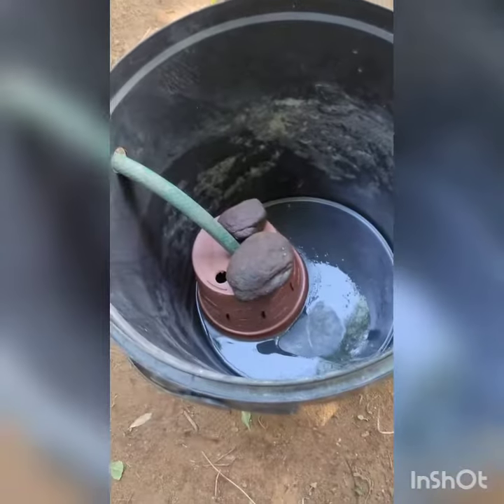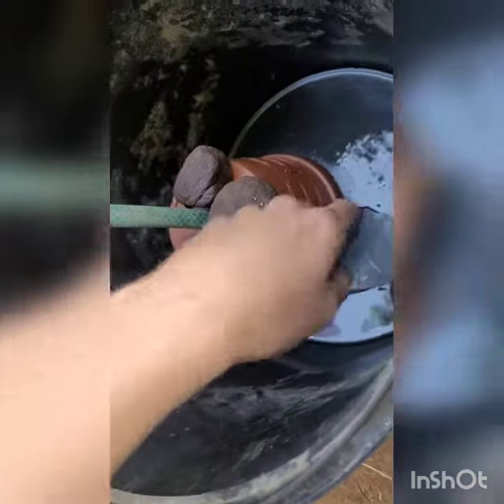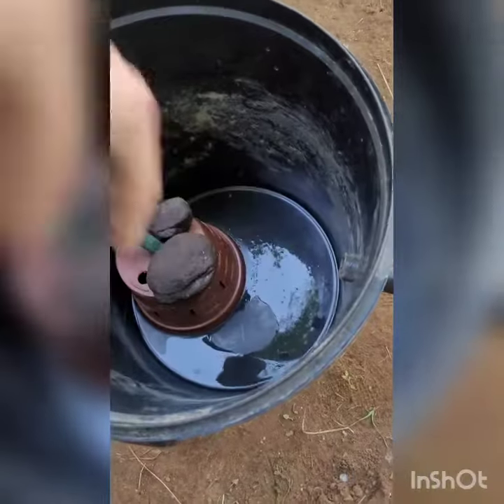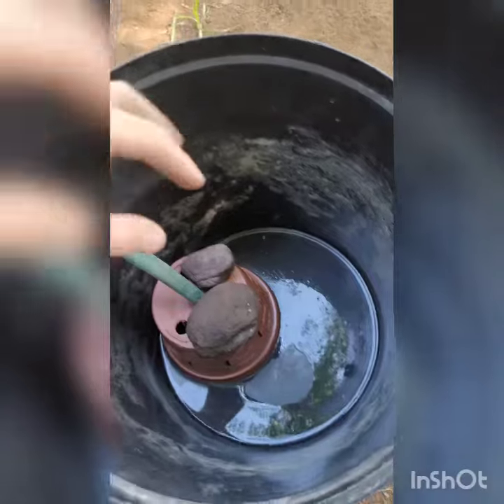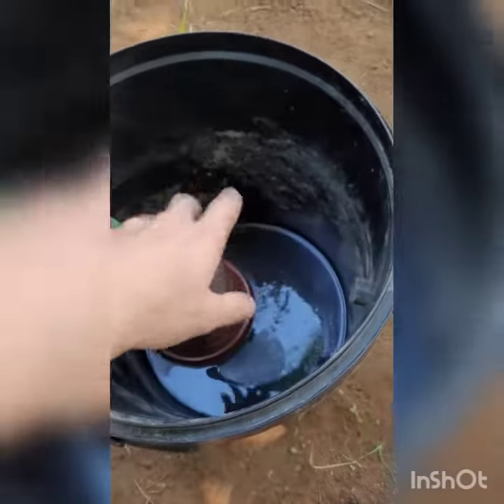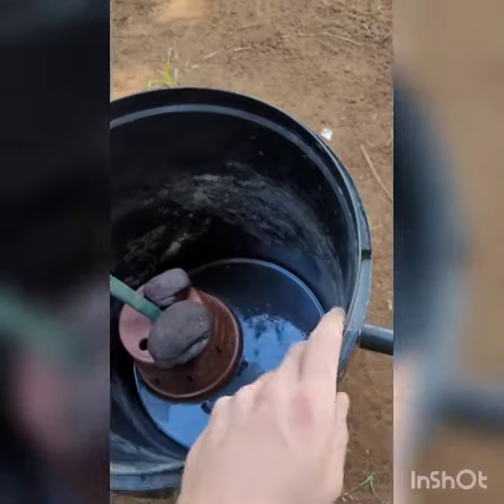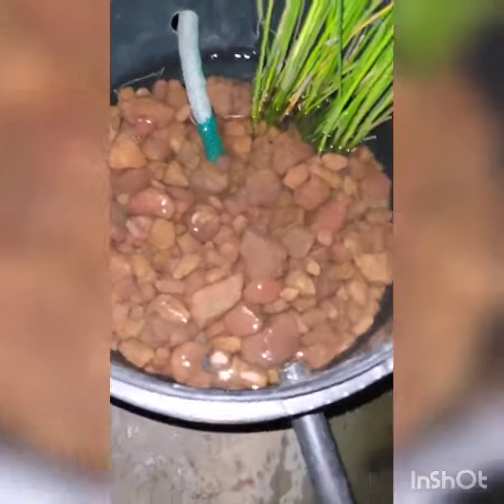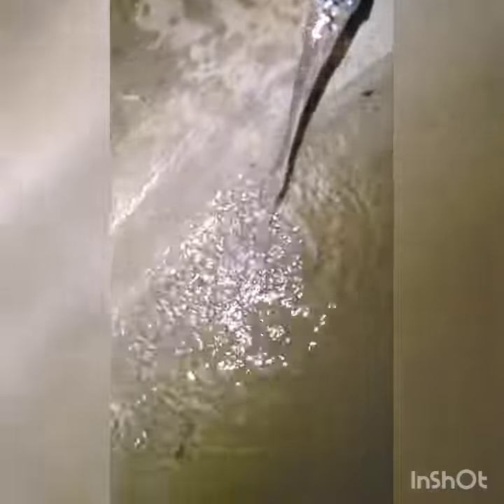How To Make A DIY Bucket Bog Filter Under 20$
Had to create a quick Bog Filter for the pond as we were gifted some beautiful Tilapia.  This should keep the water healthy giving us enough time to create the bigger Bog filter and vegetable grow pond.